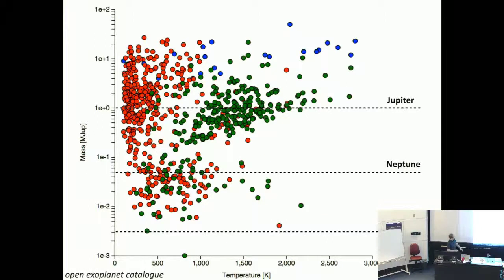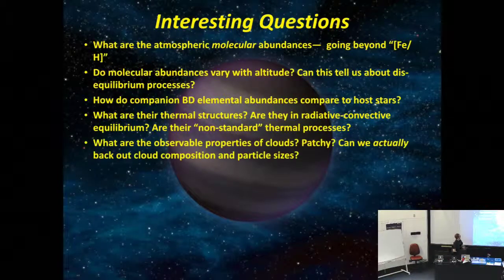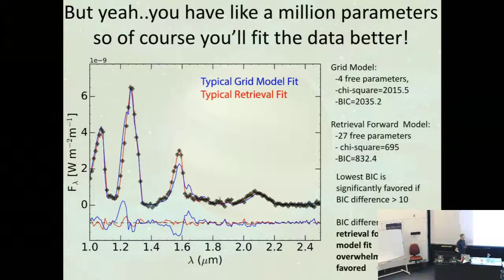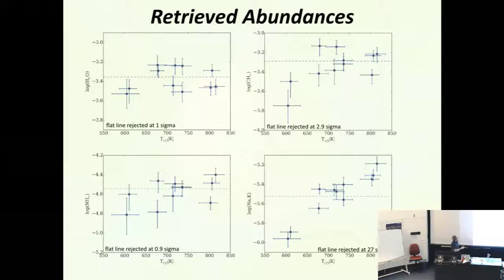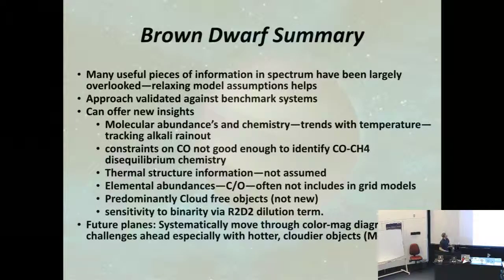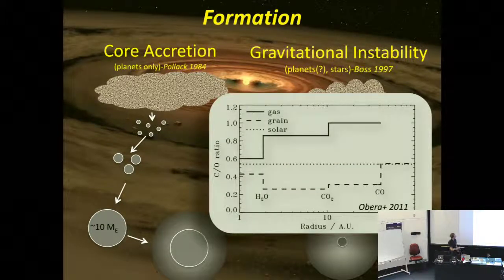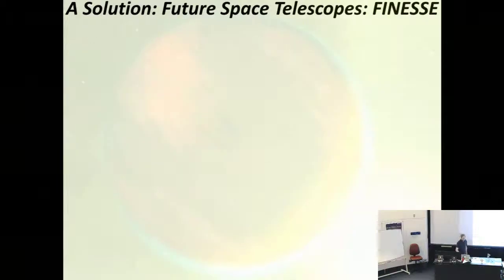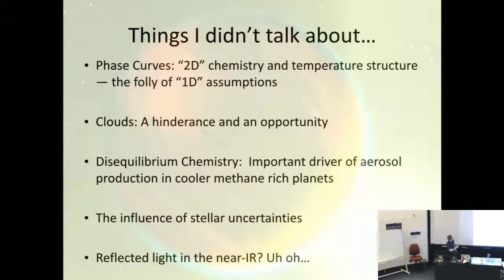Characterizing the Diversity of Extrasolar Atmospheres: Planets to Brown Dwarfs - Dr. Michael Line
The spectra of extrasolar objects (both planetary and substellar) offer a window into the physical and chemical processes occurring in their atmospheres. I will discuss what we have learned about the fundamental properties of the atmospheres of brown dwarfs and extra-solar planets derived from powerful atmospheric retrieval techniques. A joint understanding of the chemistry and physics in both brown dwarfs and extra-solar planets is required in order to determine the fundamental differences between them. I will first discuss the properties we can derive from low resolution spectra of ultra-cool brown dwarfs, including their vertical thermal structures, chemistry, and elemental abundances. Then I will discuss what we have learned from the limited data from extra-solar planet atmospheres and how future missions will enlighten our understanding.
10/31/2017